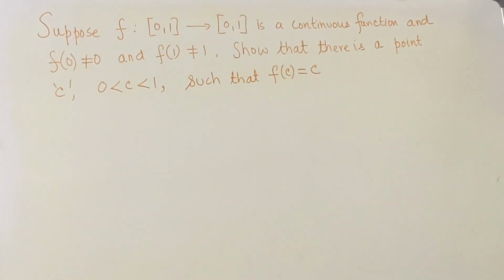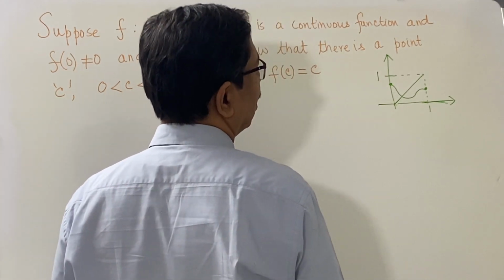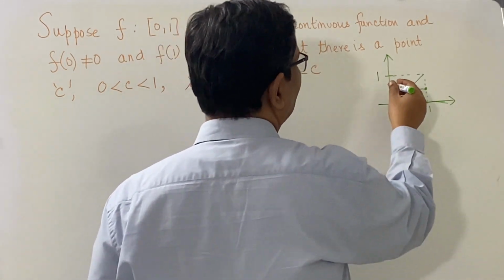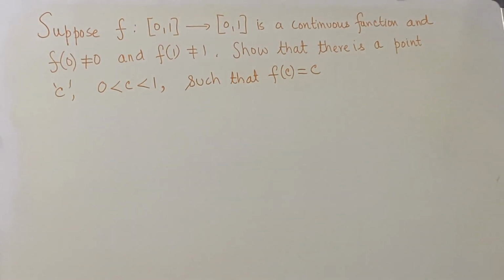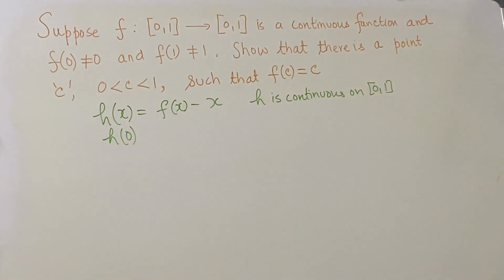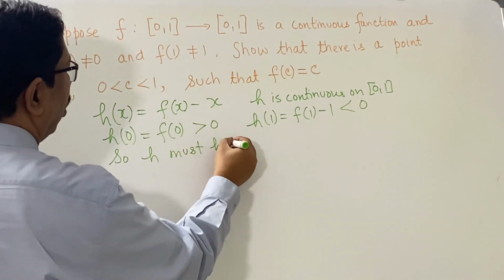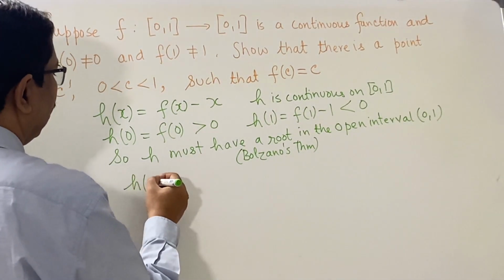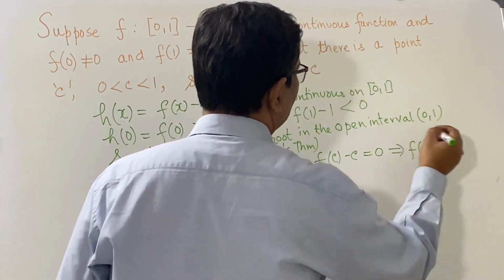Math For No Reason 60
In this edition, we prove the univariate version of Brouwer's fixed point theorem.

L. E. J. Brouwer (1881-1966) was a Dutch mathematician who worked in topology, set theory, measure theory, and complex analysis.